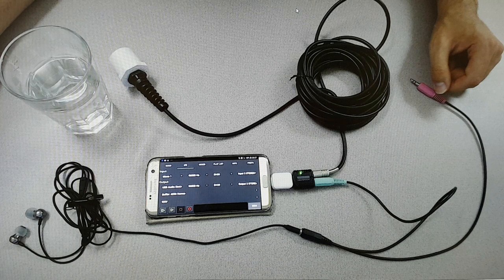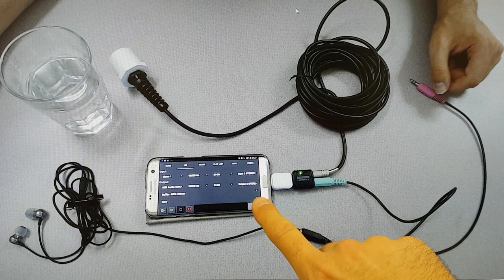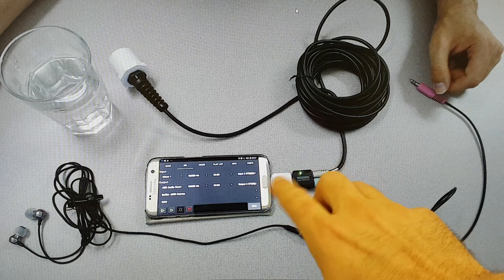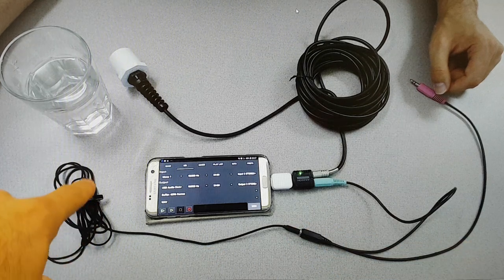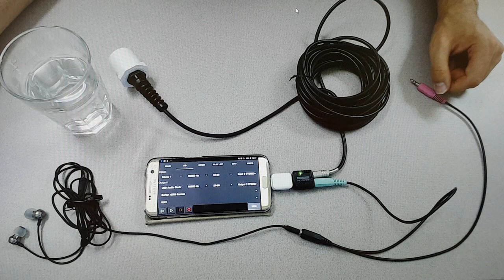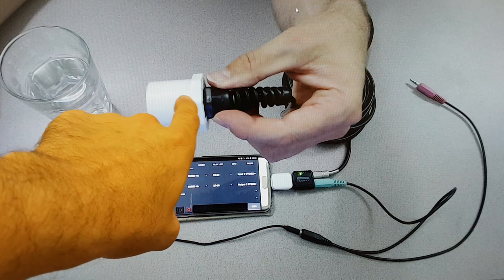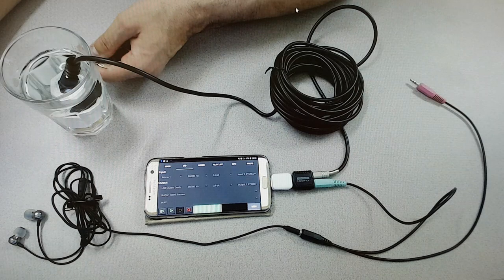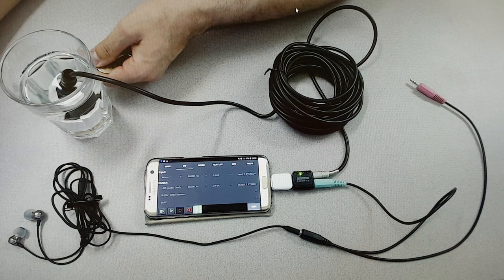Hydrophone Mobile Setup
Simple portable setup for recording sounds under water.